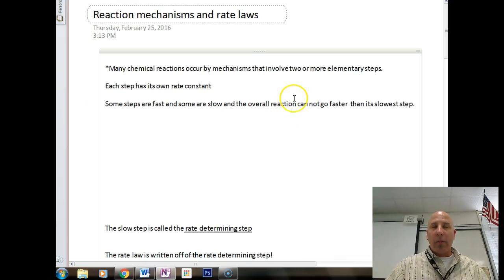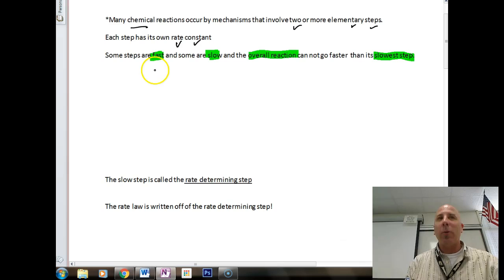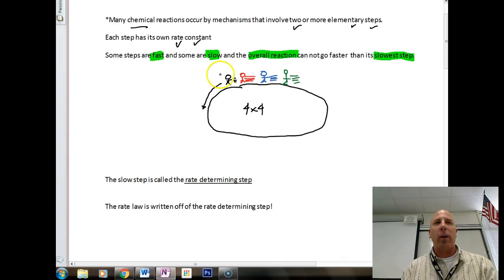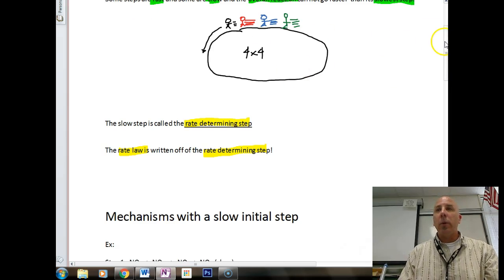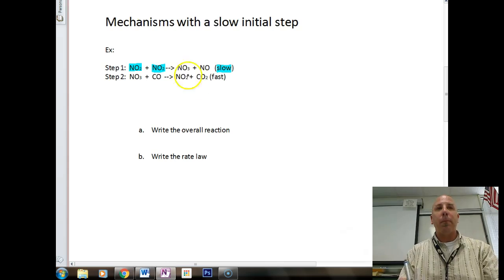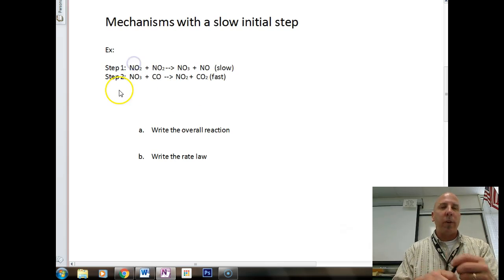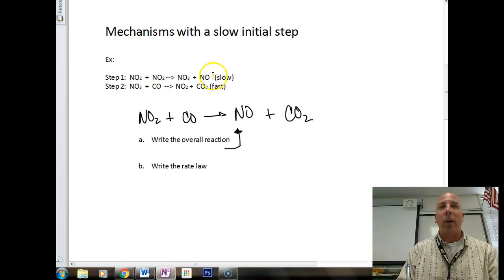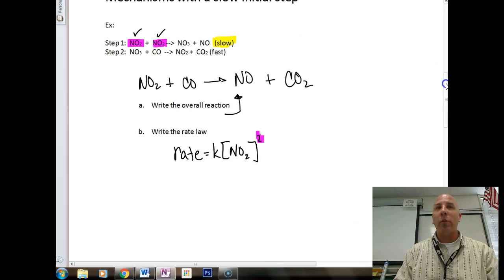Mechanisms with a slow inital step